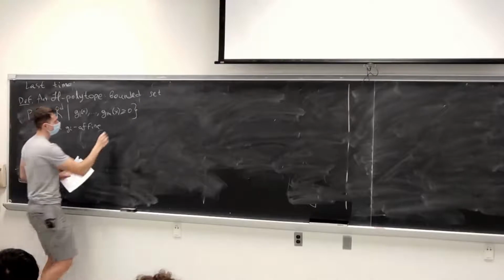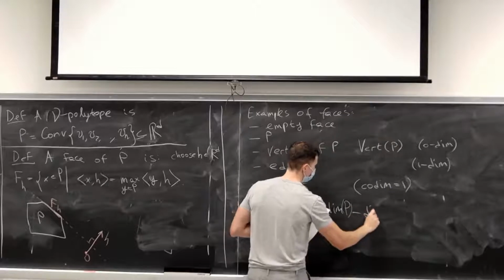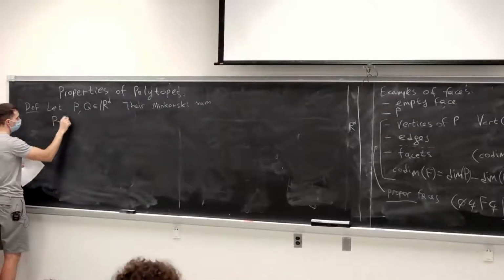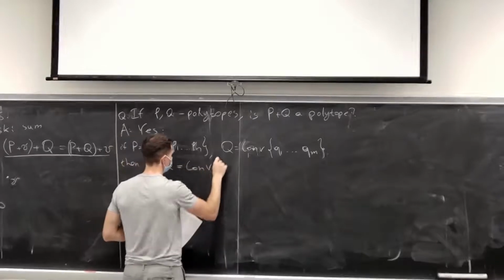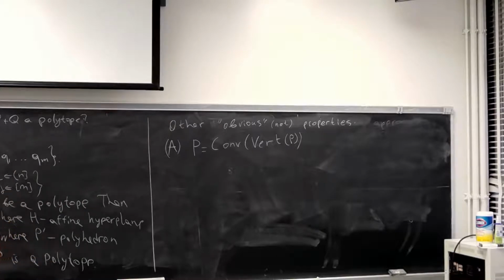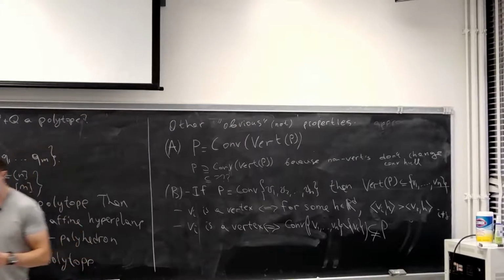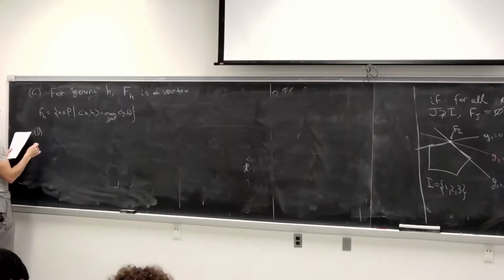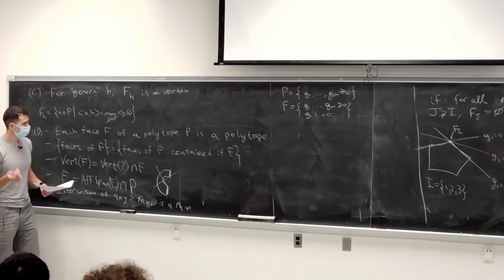2. Basic properties of polytopes